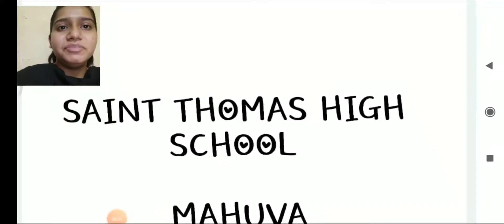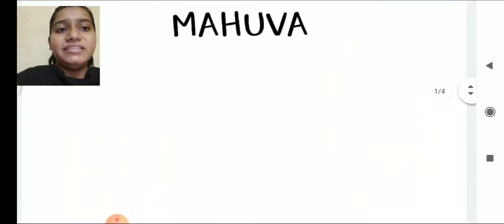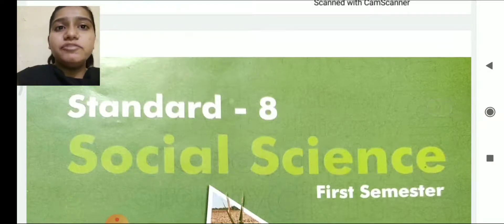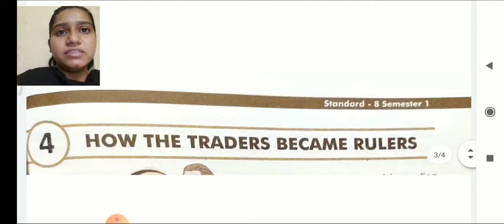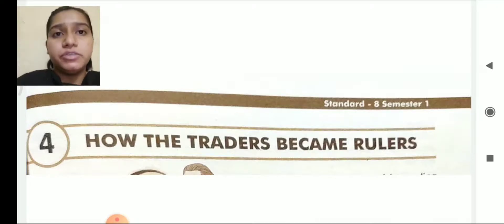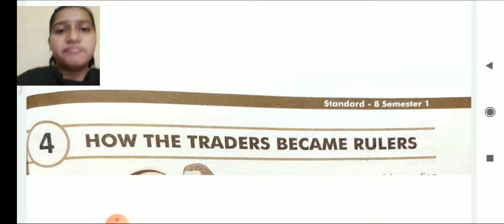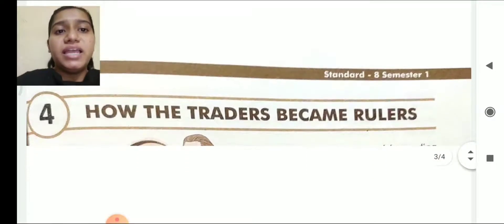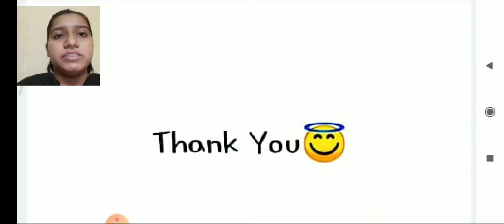STANDARD:-8 SUBJECT:-S.S.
S.S.